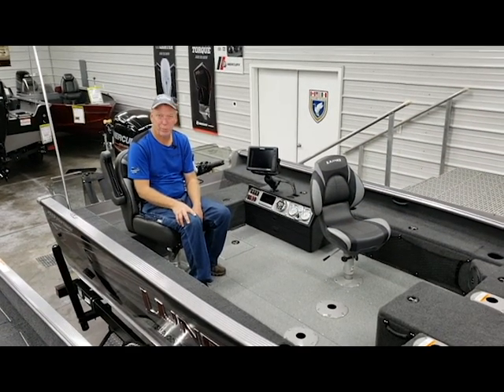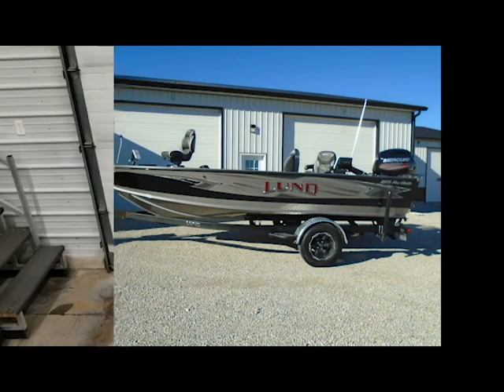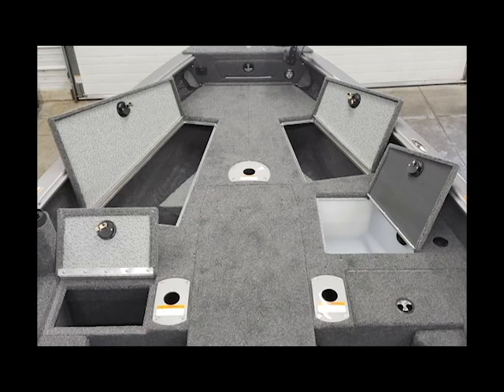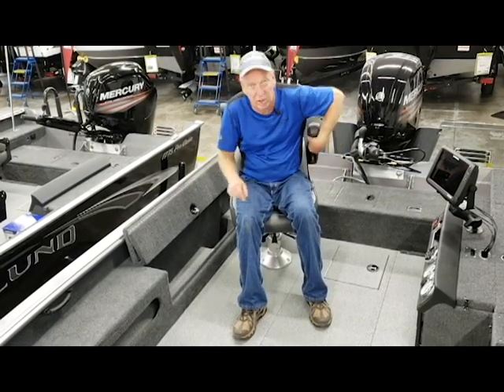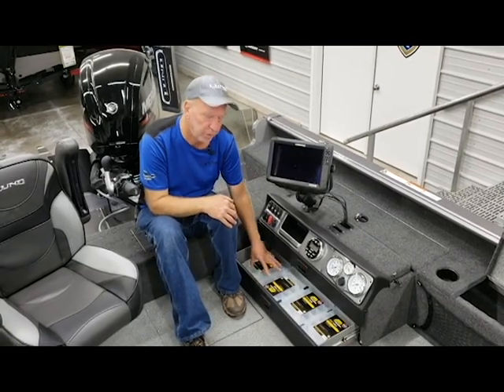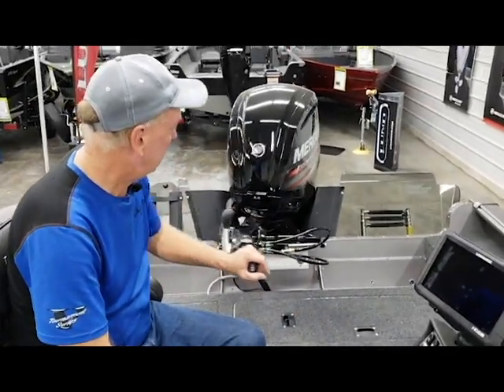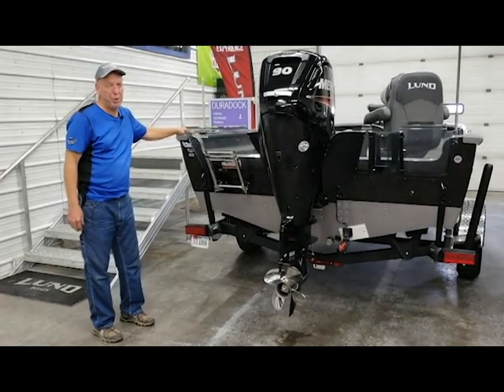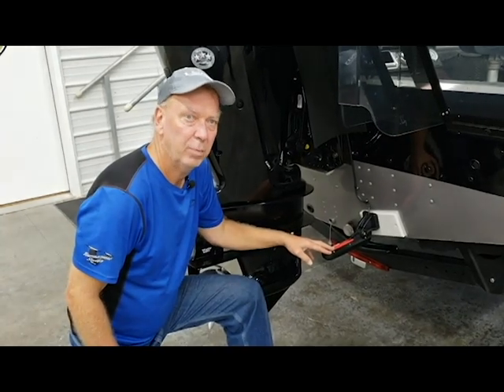2019 Lund 1875 Pro Guide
This aluminum tiller fishing boat is perfect for you. Designed by some of the most hardcore anglers at Lund, this boat has dual rod storage compartments and a redesigned command console that stores tackle trays and electronics.